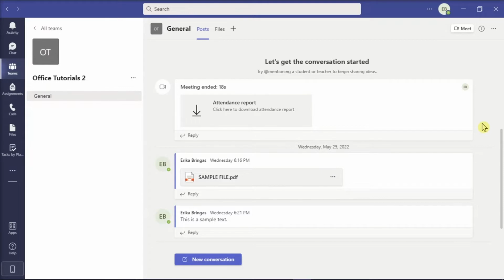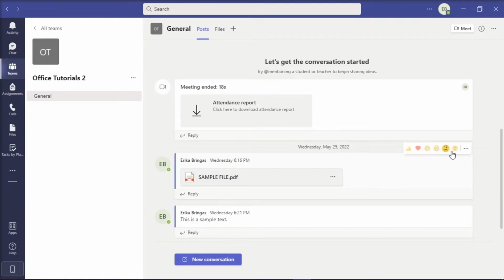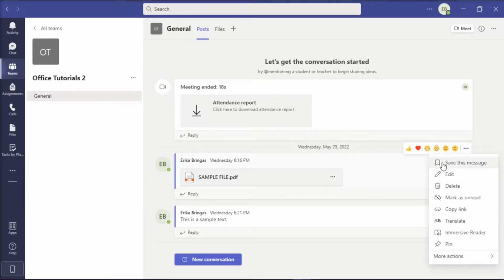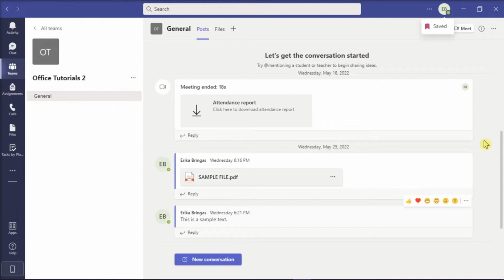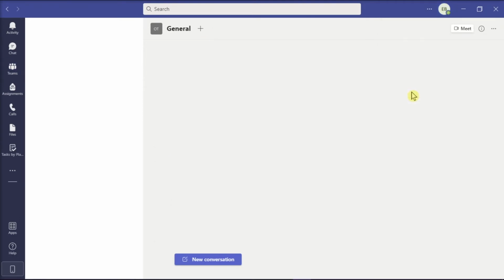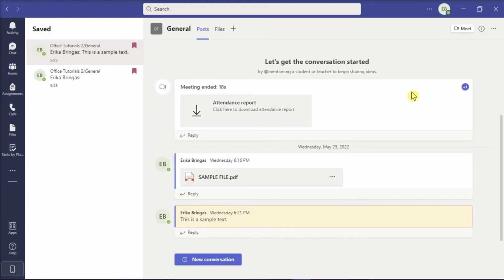MS Teams - How to BOOKMARK a FILE or CHAT MESSAGE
--- Would you like to be able to save a reference point to a file or specific chat message?  If so, you can bookmark a file from a chat, or a chat message itself.  Just follow the instructions in this video to find out how! ---